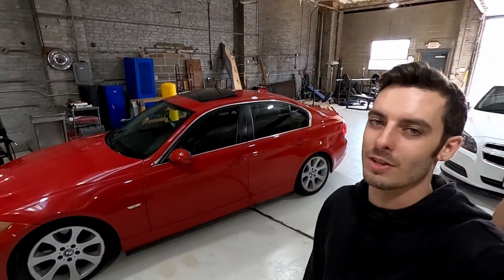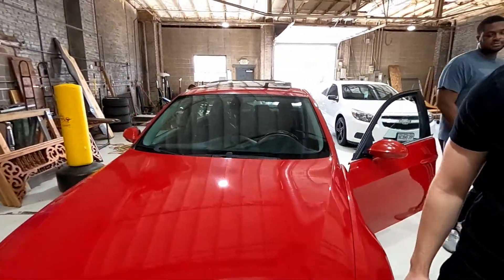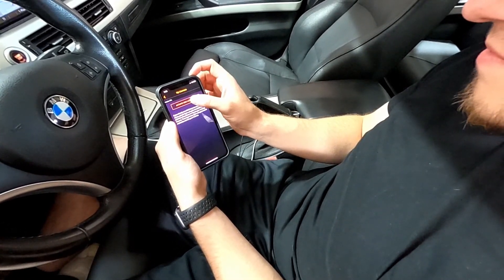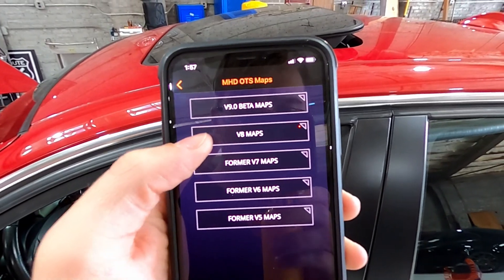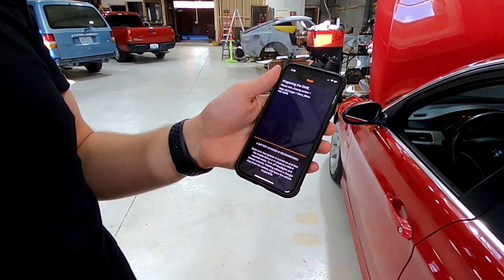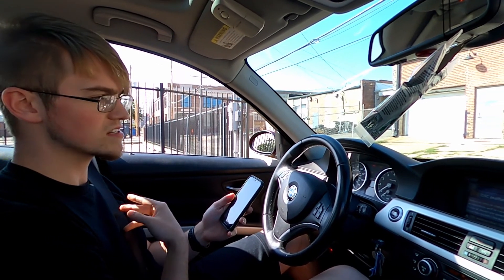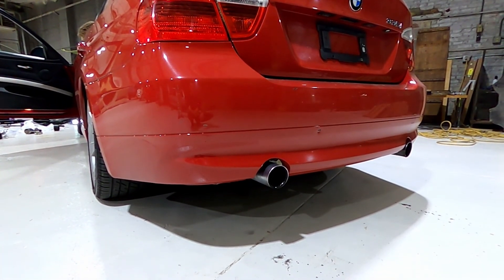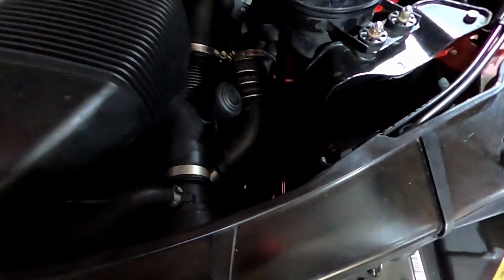BMW N54 engine OVER 350 HP for $160!!! (e90 stage 1 MHD tune)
Jacob shows you how to tune your n54 engine using the MHD hardware and software, explains all you need for it to function properly, and takes you along on a drive at a stage 1 tune.